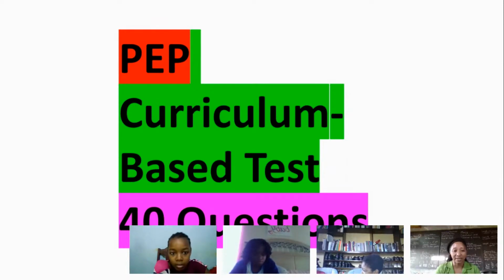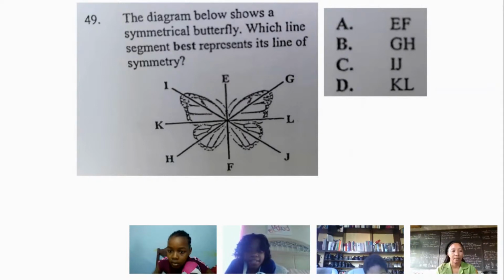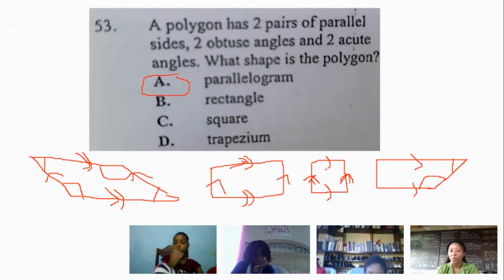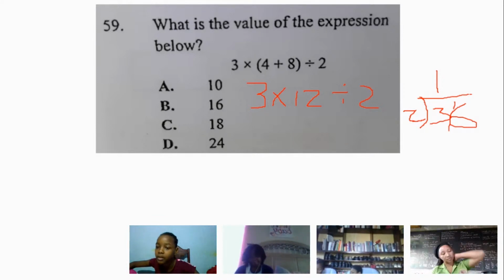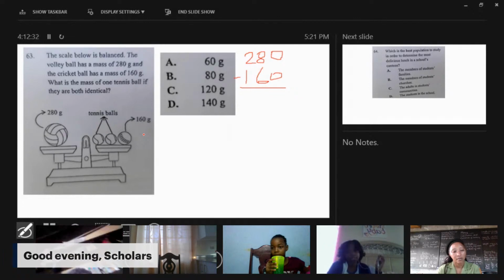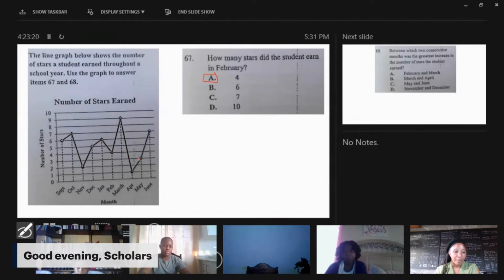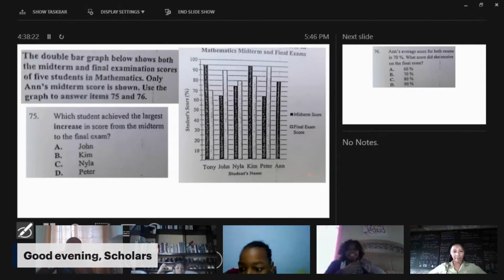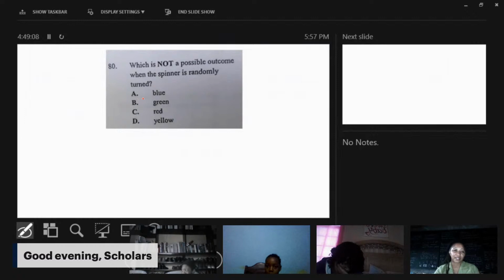PEP Math Curriculum-Based Test